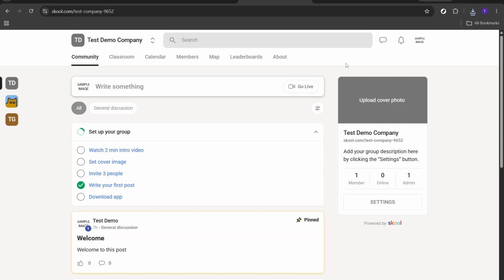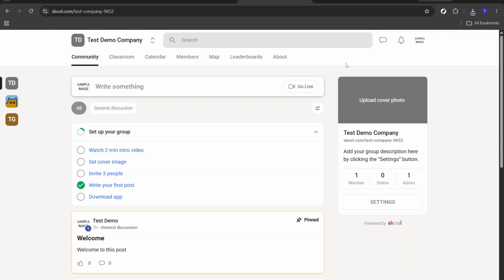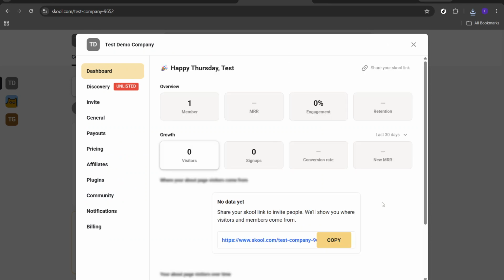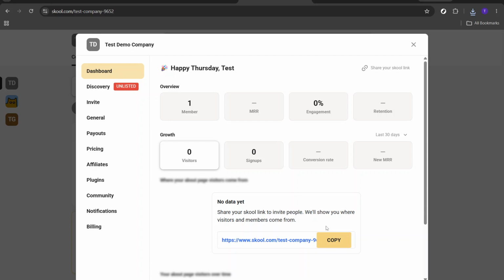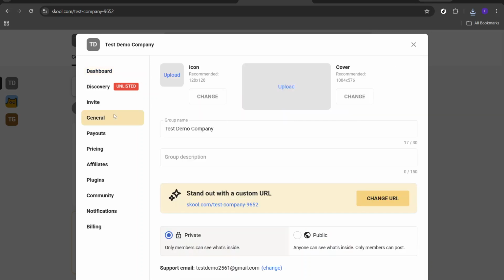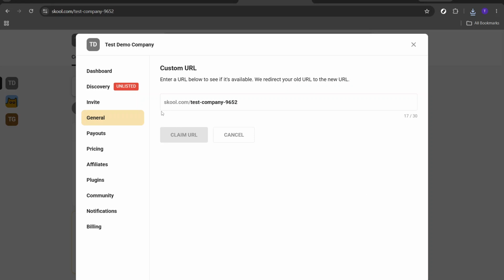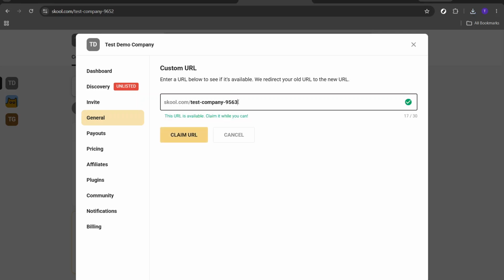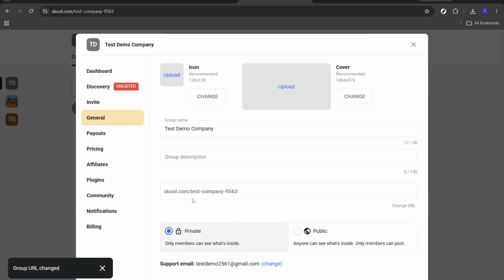How To Customize Skool Community Group URL